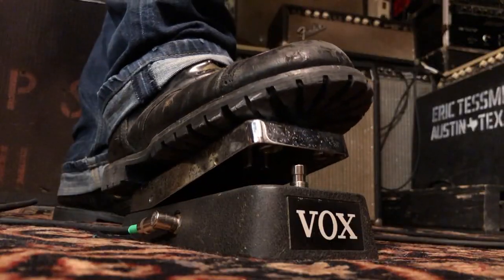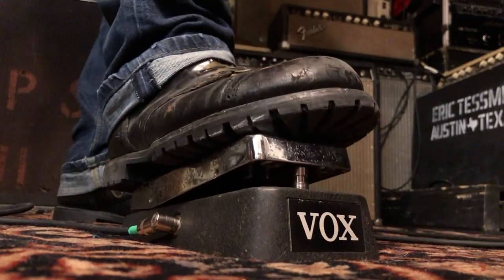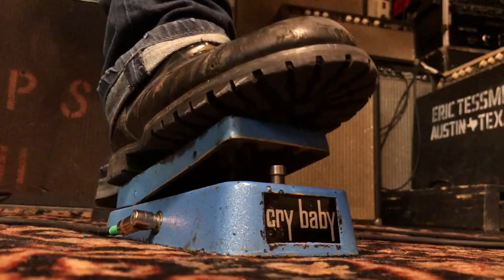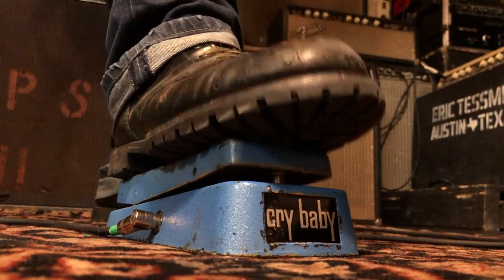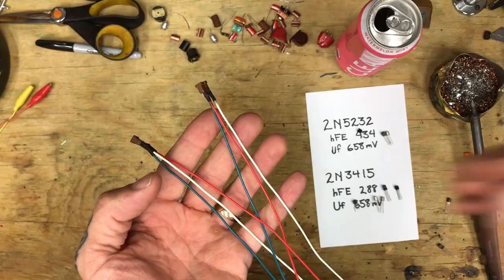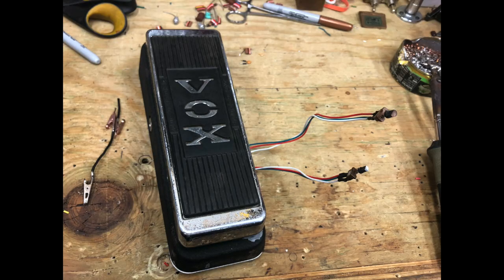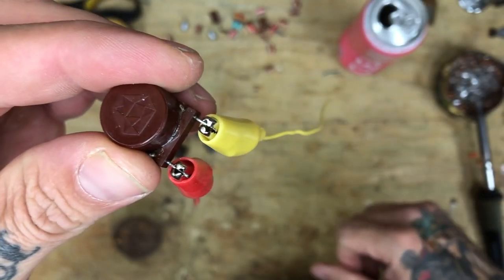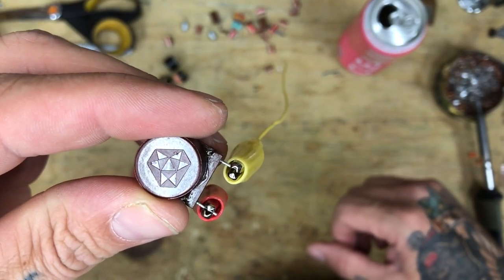Eric Tessmer - Wah Pedal Upgrades - Pt. 2: Transistors & Inductors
Finished out rejuvenating Elliott's old wah pedal with some zesty transistors and a tweak to the vocal resistor. Tried it out with a bunch of different inductors as well.

Check out Elliott's Instagram profile @elliottbrown_6 and give him a follow and listen to what he does with the pedal.

Please note: filming the parts while auditioning wah components is very difficult, especially the overhead shots while varying the vocal resistor, since many differences are subtle and many of the changes I made today could best be said to change the feel of the pedal and its sensitivity. Watch the travel of the pedal and how tight the sweep is or isn't in relation to the sound. This video is mostly to show you how to do this to your own wah, since there's no universal 'right answer' for all wahs.

PS: Recent studies show that only extremely attractive people like videos like this. Subscribers to this channel were described as 'nothing short of breath-taking'.